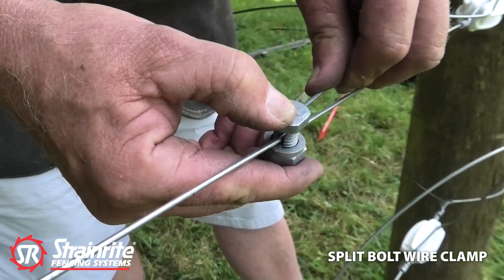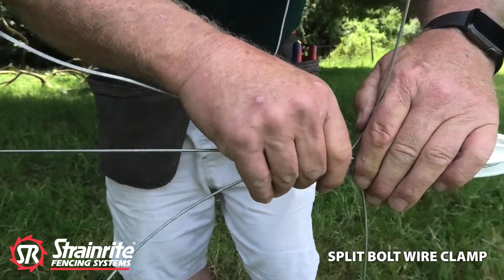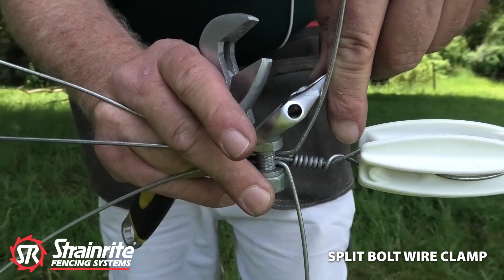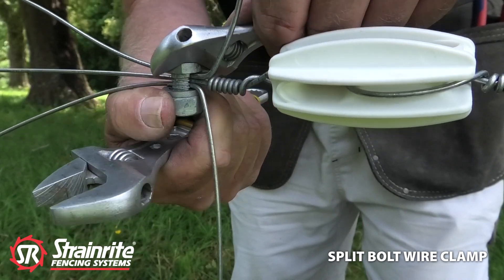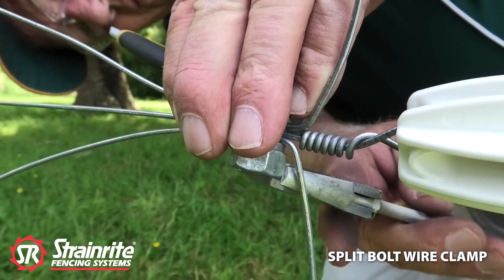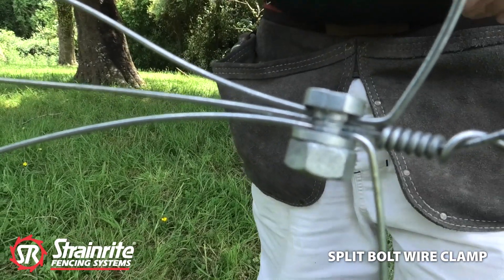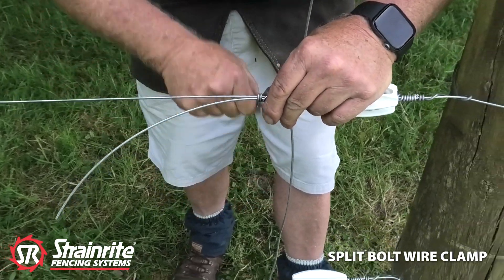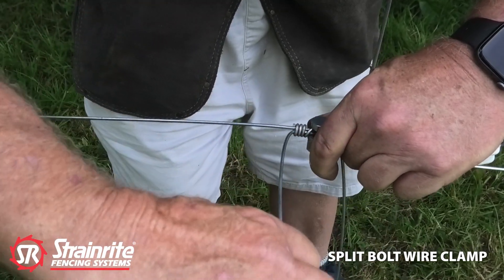Strainrite | Split Bolt Wire Clamp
Hugh demonstrates using the Strainrite Split Bolt Wire Clamp-on electric fence installation and tieing off with termination knot. Using the Split Bolt Clamp or L-Joint Clamp provides a strong electrical connection, we don't recommend tieing off only.

for Instructional videos and product information
Part Code FWC00100